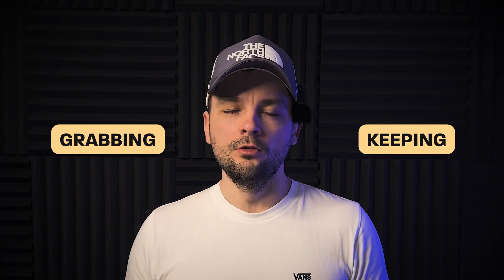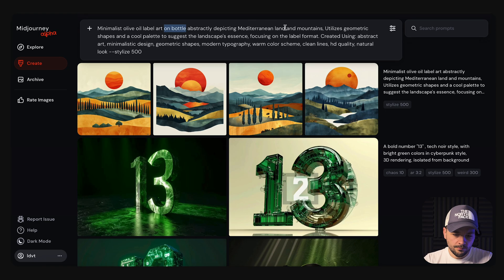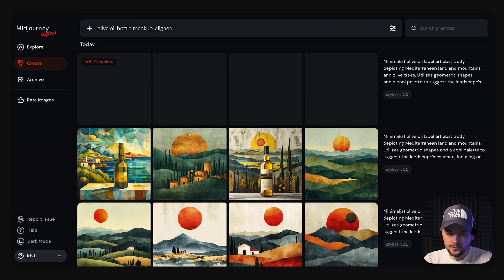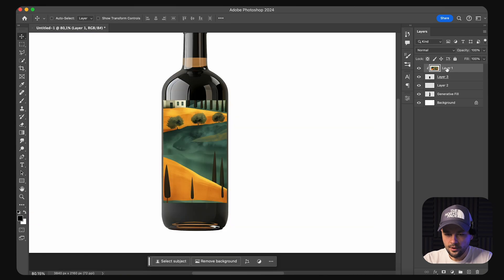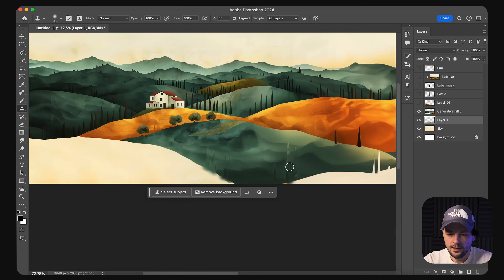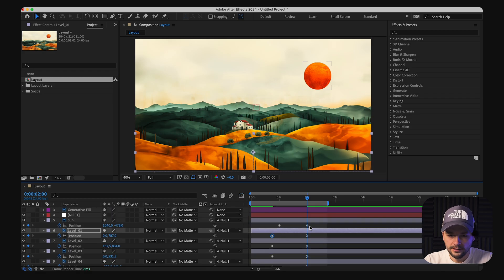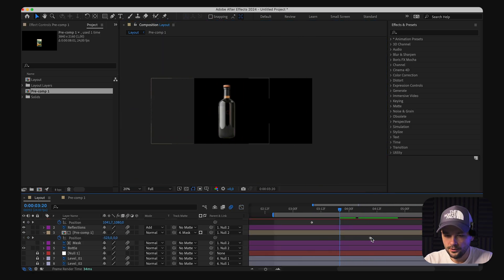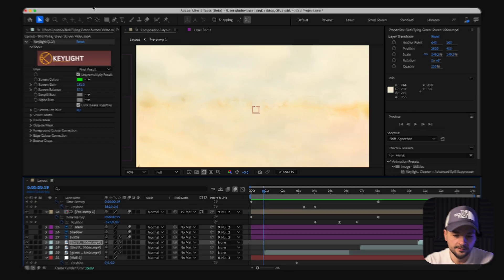Using AI images to create product animation for social media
Dive into the world of product animation with this tutorial on using AI images for social media. Discover how to transform AI-generated visuals into captivating animations that tell your brand's story and connect emotionally with your audience. Learn the essentials of refining images in Photoshop and bringing them to life in After Effects. Perfect for brands looking to make an impact online, this guide is your shortcut to engaging content that resonates. Ready to animate your product's story? Let's get started!

00:00 - Intro
01:07 - Generating Assets with AI
02:56 - Adjustments in Photoshop
05:39 - Animating in After Effects
07:40 - Sound Design and Final Touch